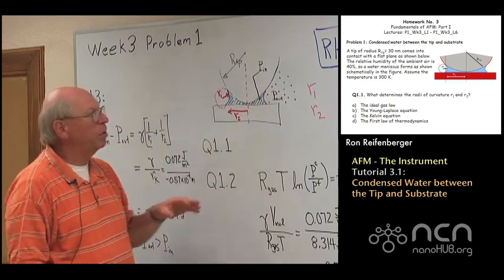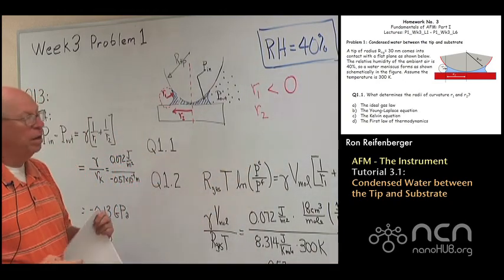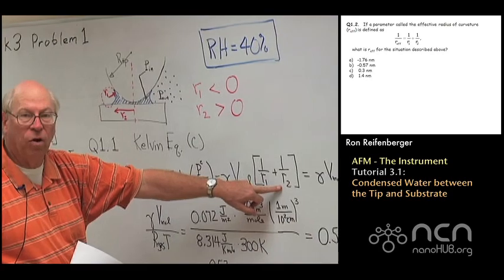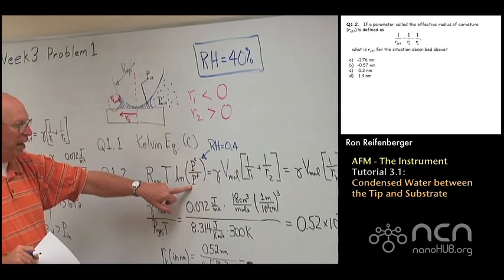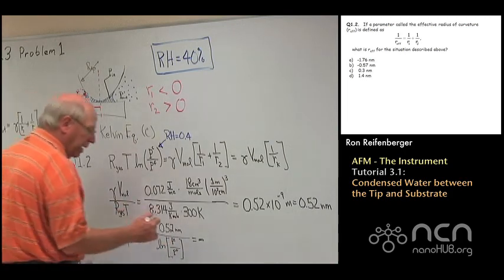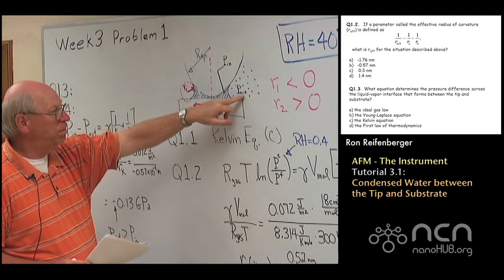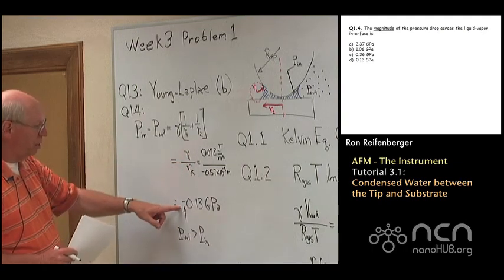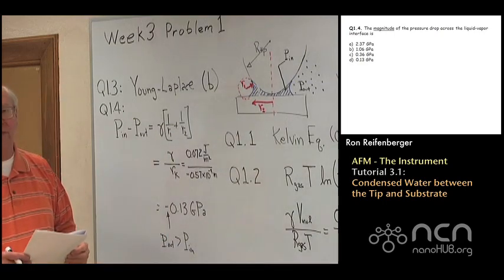nanoHUB-U Fundamentals of AFM T3.1: AFM-The Instrument - Condensed Water between Tip and Substrate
Table of Contents:
00:09 Tutorial 3.1: Condensed water between tip and substrate
03:16 Q1.2
06:31 Q1.3
07:26 Q1.4

This video is part of nanoHUB-U's course Fundamentals of Atomic Force Microscopy: Part 1 Fundamental Aspects of AFM.

A unique set of courses developed by Profs. Ron Reifenberger and Arvind Raman.

Structured as two 5-week courses, these courses look at the underlying fundamentals of atomic force microscopy.